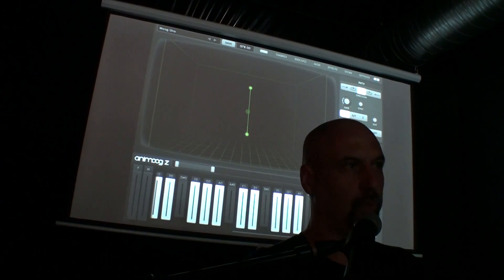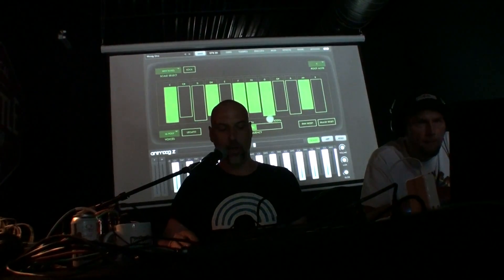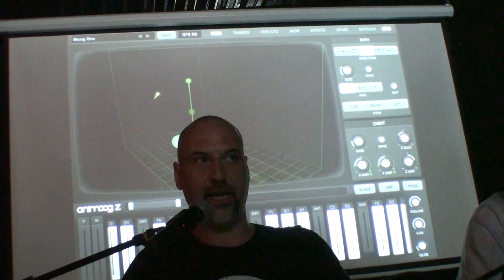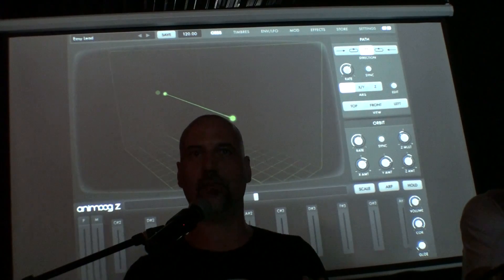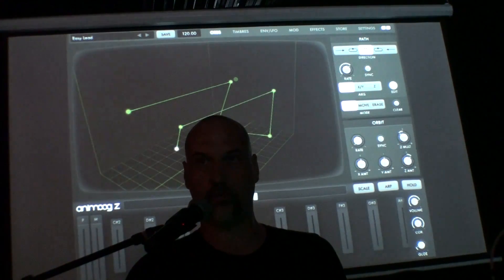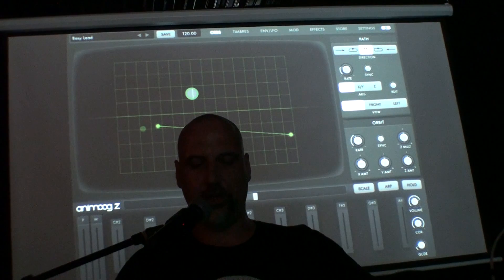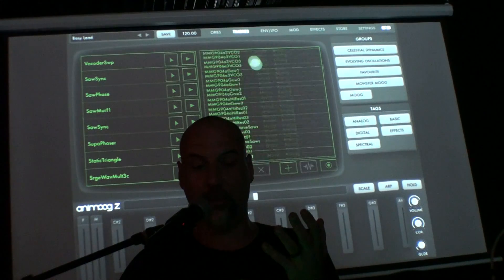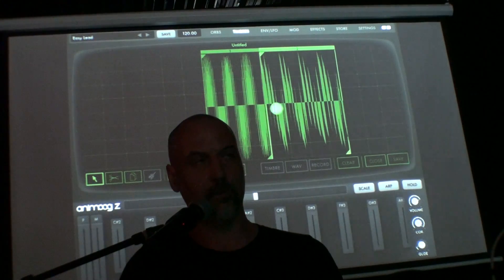Asheville Synth Club 7-24-22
Asheville Synth Club